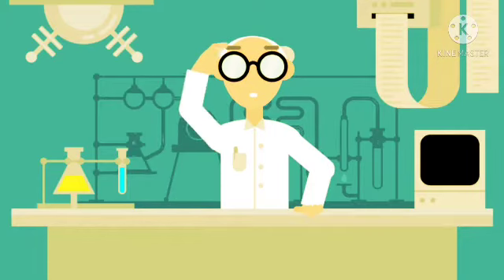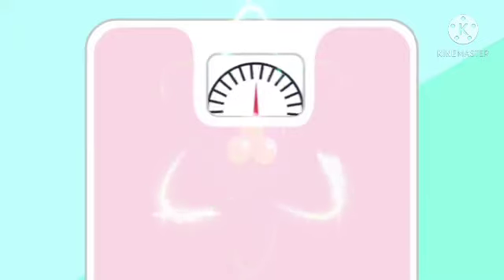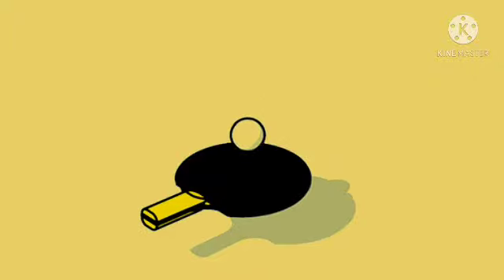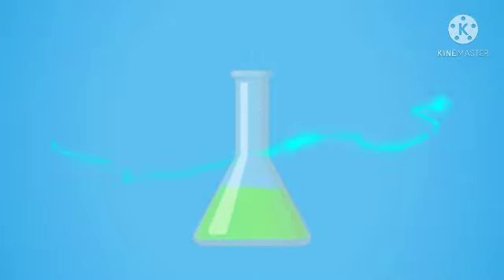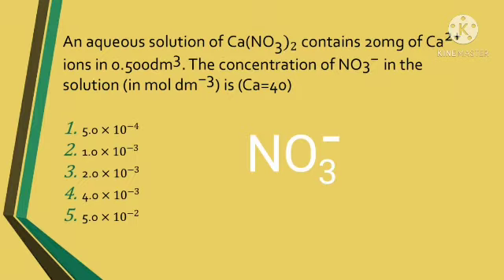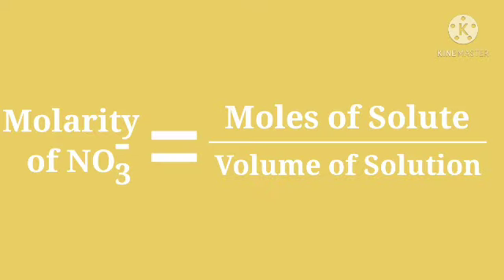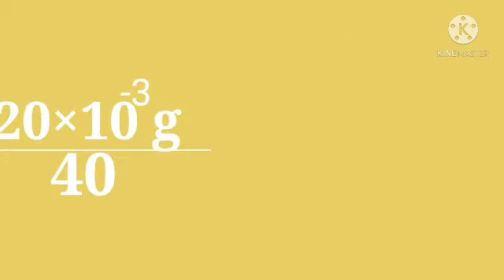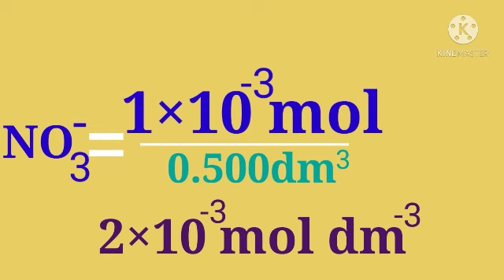Chemistry | Past Paper 2010 | MCQ 08 | English Medium